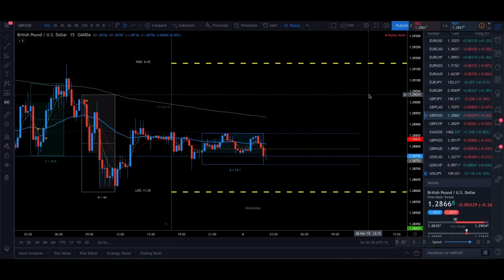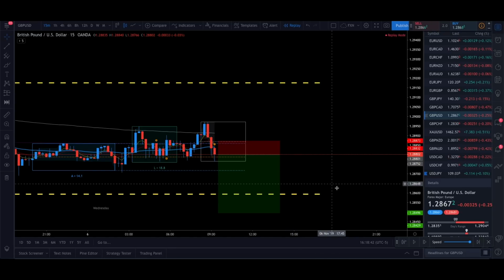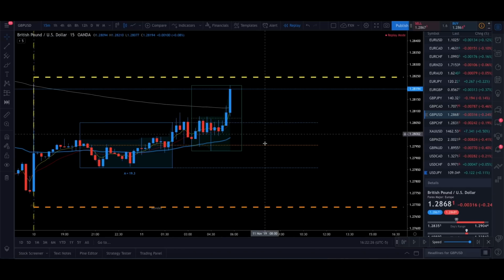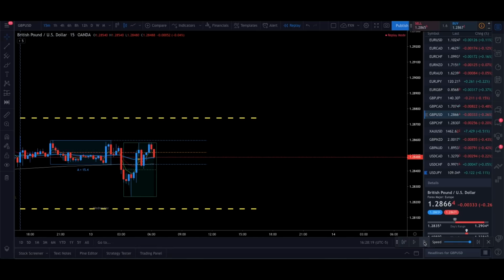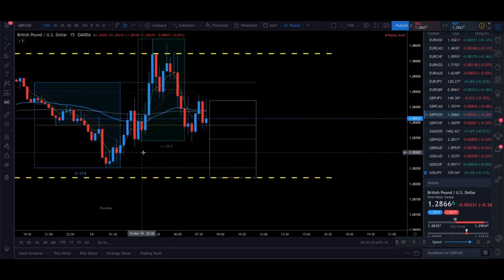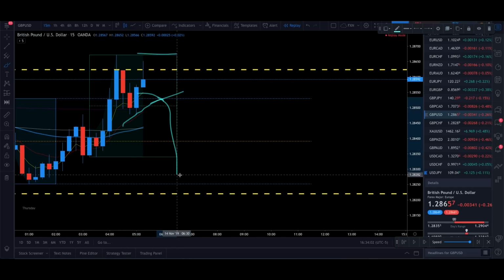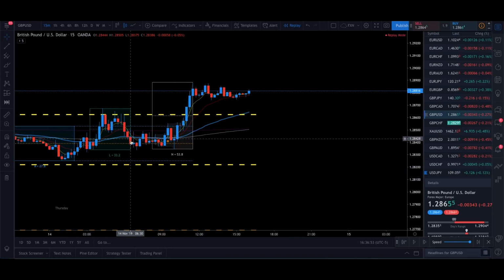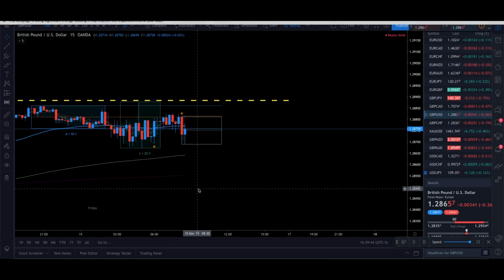How to Avoid getting into Bad Forex Trades | Using FXN Indicators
📈 Tired of Getting Caught in Bad Trades? Learn How to Avoid Them with FXN Indicators! 📈

In this video, we break down how you can avoid those dreaded bad trades by using the powerful FXN Indicators. We'll go into detail, examining real examples of trades and price action to help you fully understand the different aspects and strategies you can use to protect your trades and enhance your success.

What You’ll Learn:

Using FXN Indicators: Discover how FXN Indicators can help you identify high-probability trades and avoid potential pitfalls.
Detailed Breakdown: Get an in-depth look at real examples of trades, with a step-by-step breakdown of price action.
Key Strategies: Learn various strategies and techniques to enhance your trading skills and make better trading decisions.
Avoiding Bad Trades: Understand the common mistakes that lead to bad trades and how to steer clear of them using FXN Indicators.
Practical Insights: Gain practical, actionable insights that you can implement immediately to improve your trading performance.
Why Watch This Video:

Improve Your Trading: Learn how to use FXN Indicators to enhance your trading strategy and avoid costly mistakes.
Real-World Examples: See real-world applications of the strategies discussed, making it easier to apply them to your own trading.
Actionable Tips: Benefit from practical tips and techniques that you can start using right away.
Expert Guidance: Follow along with expert analysis and explanations that make complex concepts easy to understand.

Transform your trading strategy by mastering the FXN Indicators. Watch now and start making more informed, profitable trades! 🚀

Brokers